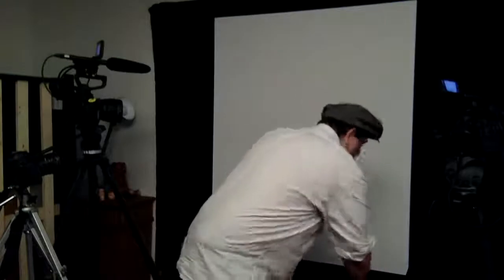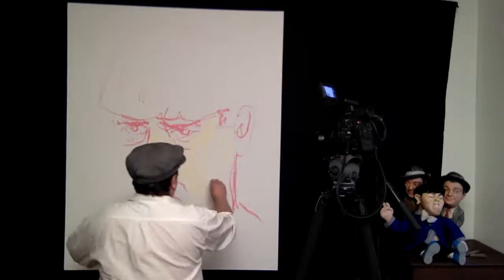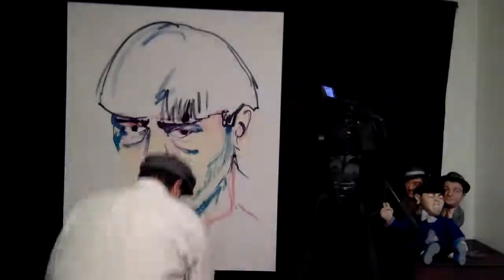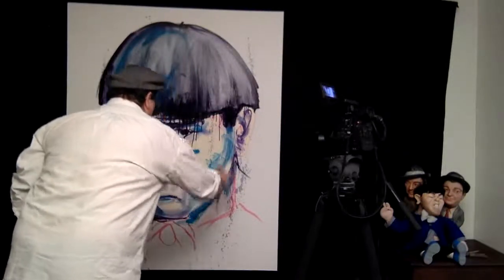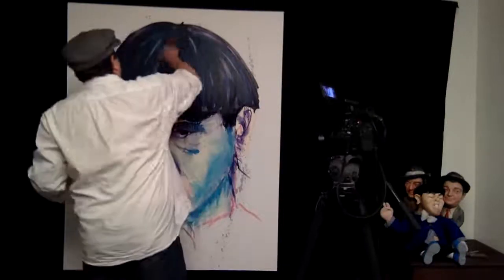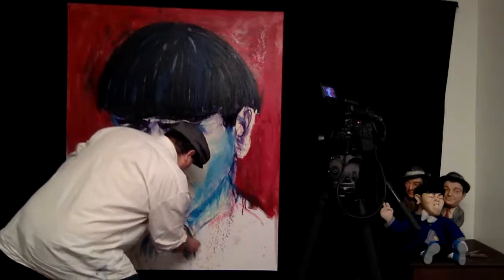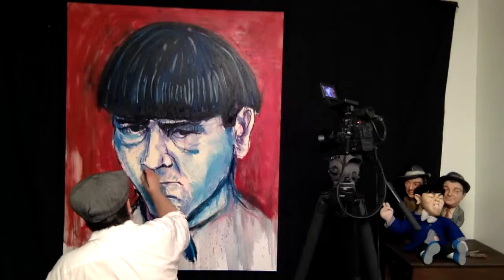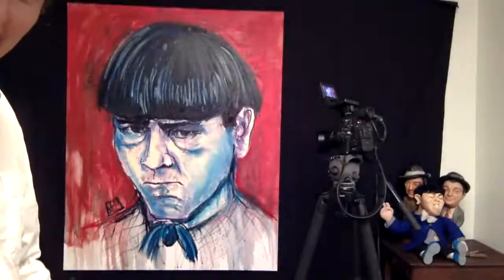PAINTING PORTRAIT of MOE HOWARD - The Three Stooges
Andy Pagana here with my first LIVE PAINTING on this channel - with my follow up to my Larry Fine painting, my painting of Moe Howard of the Three Stooges.